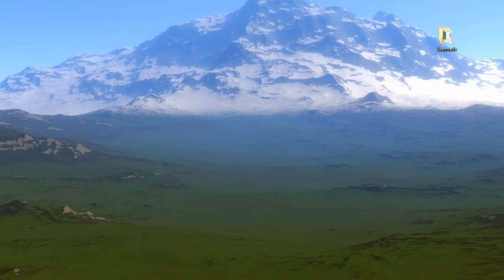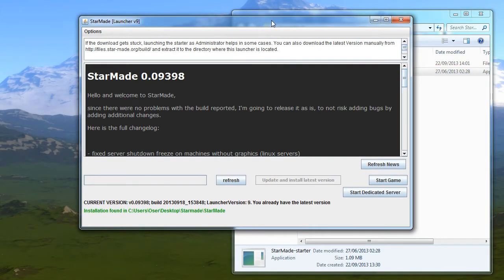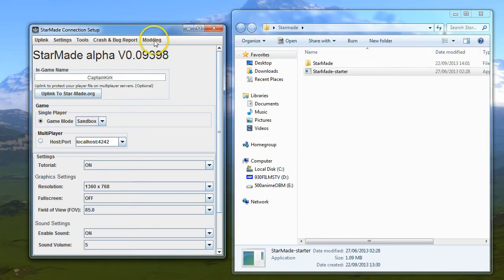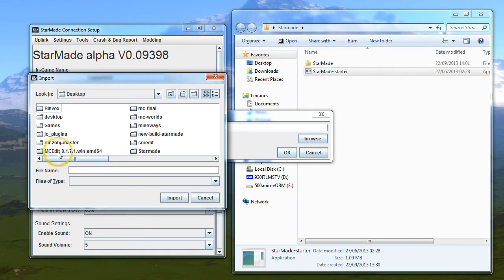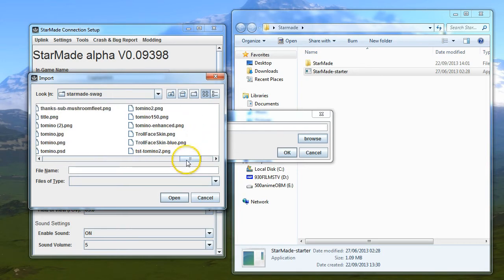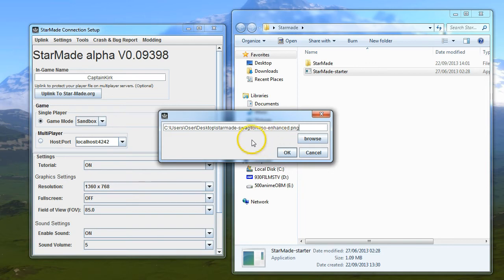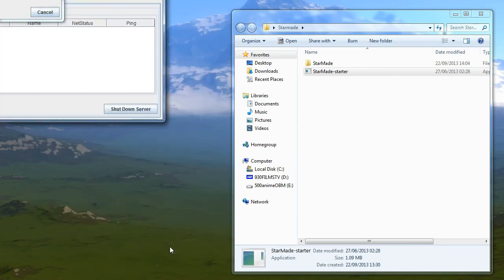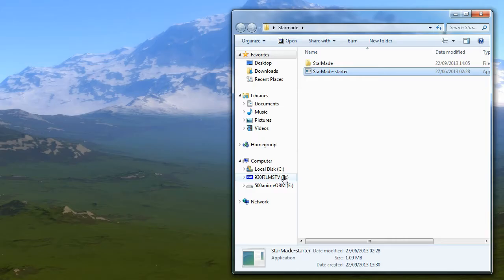Starmade Ep181: How to Change your Skin [User Tutorial]